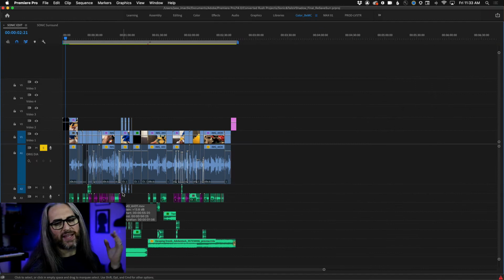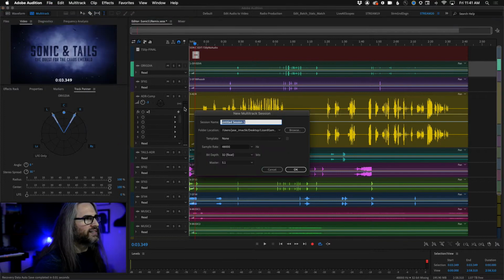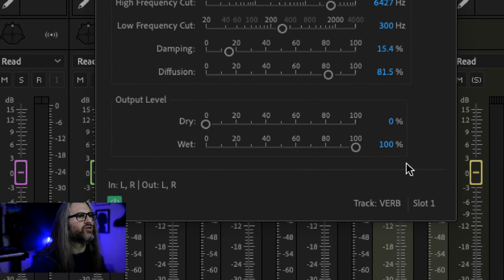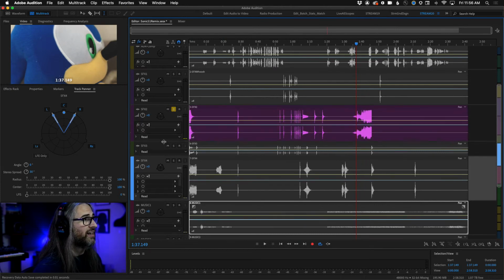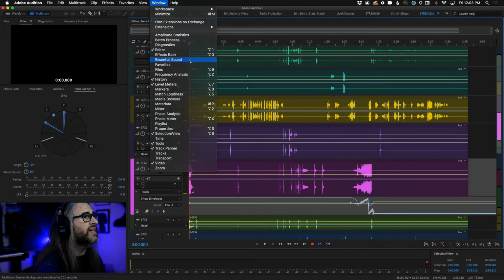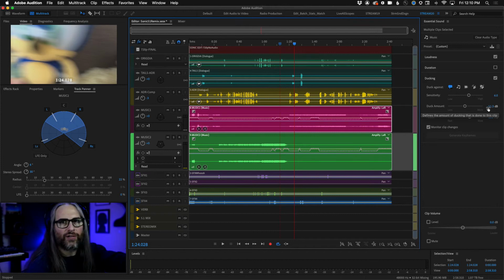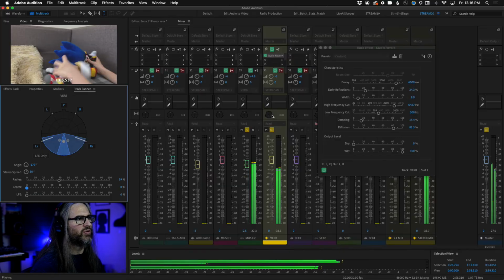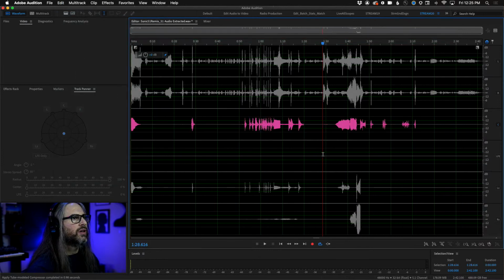AUDIO VIDEO MASTERCLASS | Mixing for Surround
In today's Masterclass, I will walk you through some of the basics around mixing dialog, sound design and music in a 5.1 multichannel session.